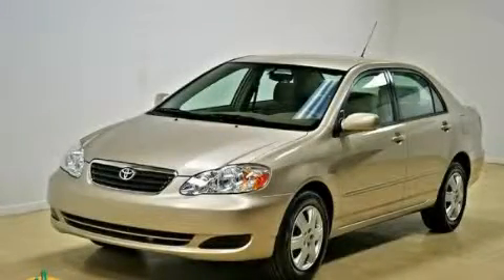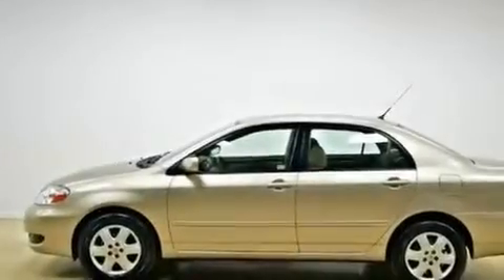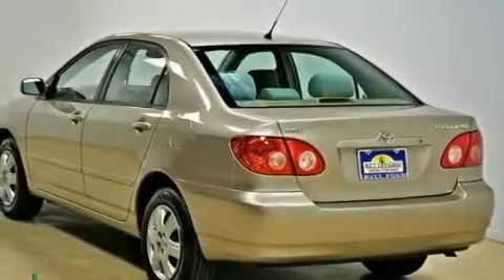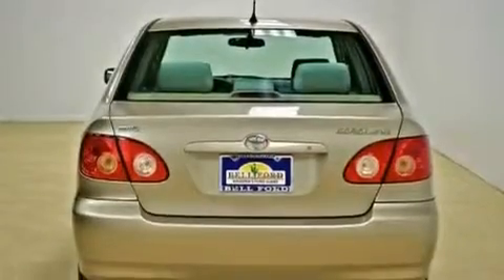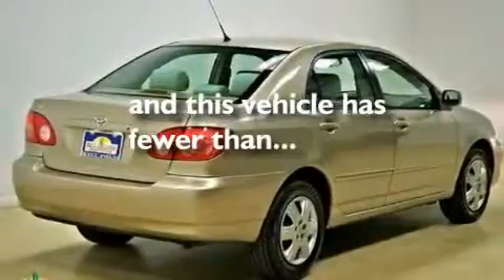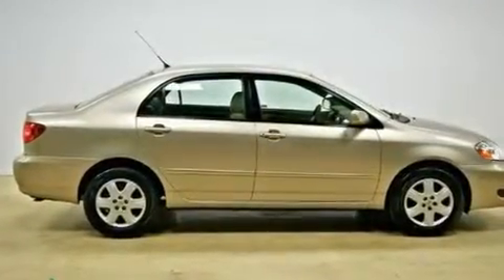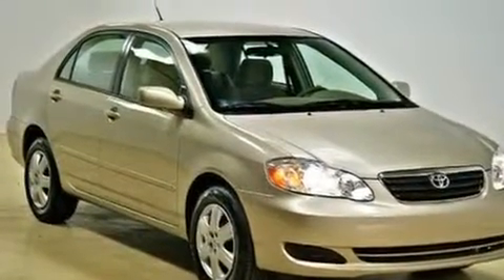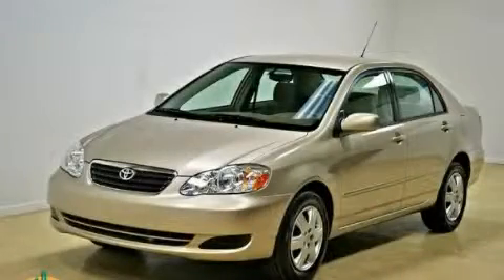2008 Toyota Corolla Phoenix AZ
Year : 2008
 Make : Toyota
 Model : Corolla
 Engine : 1.8L DOHC SFI 16-valve VVT-i 4-cyl engine
 Trans . : Automatic
 Exterior : Gold
 Miles : 50,821
 Interior : Tan

 2008 Toyota Corolla Phoenix AZ